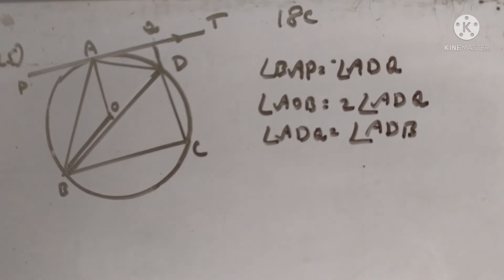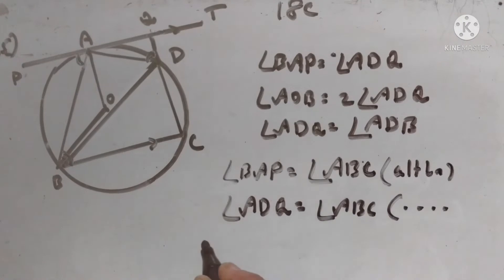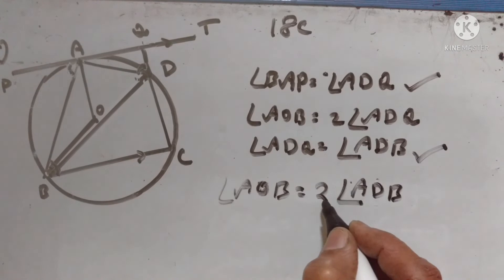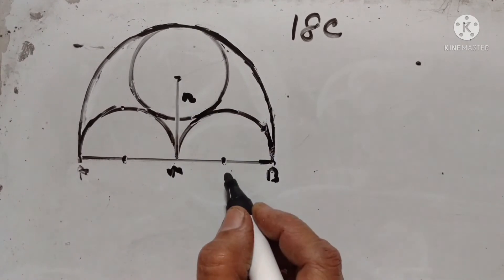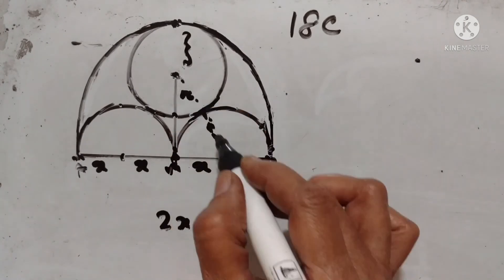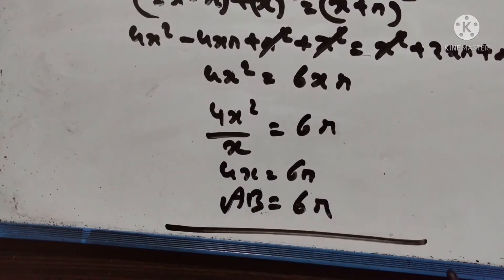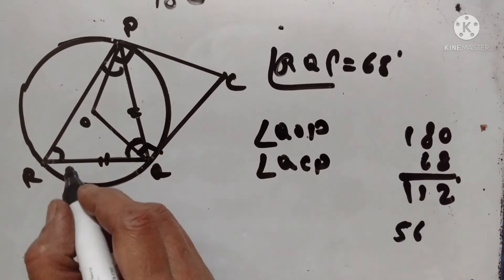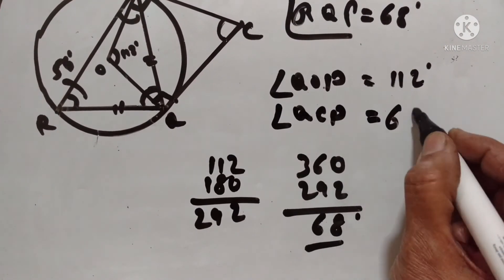X STD EX 18C(25 26 37)